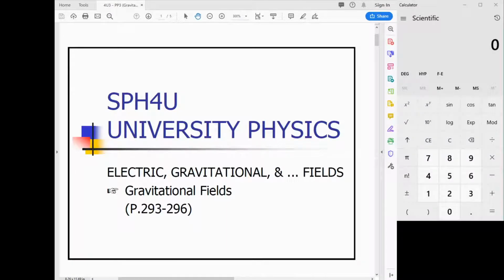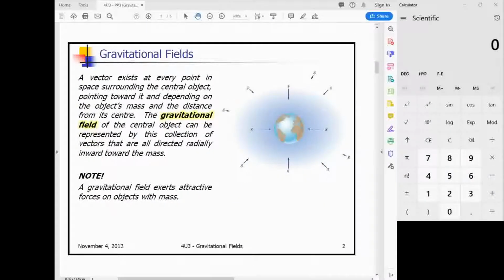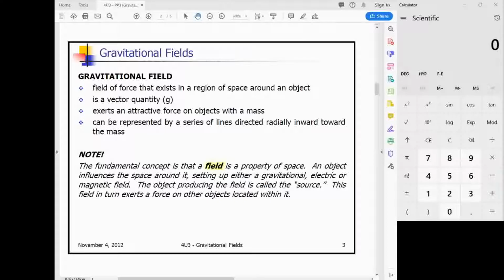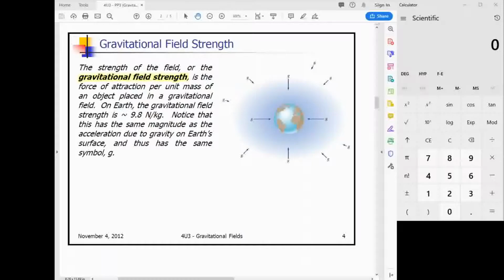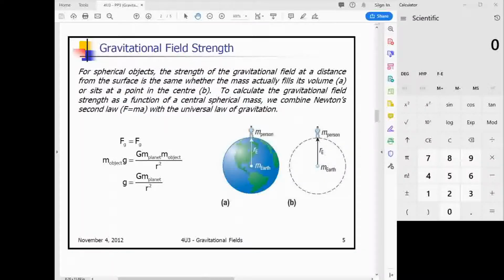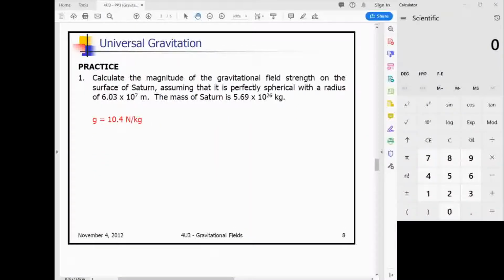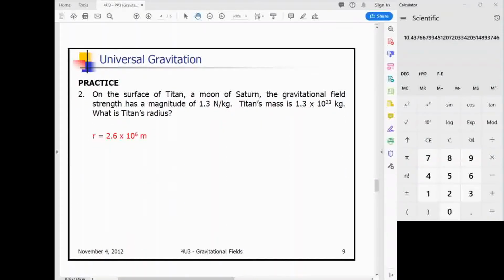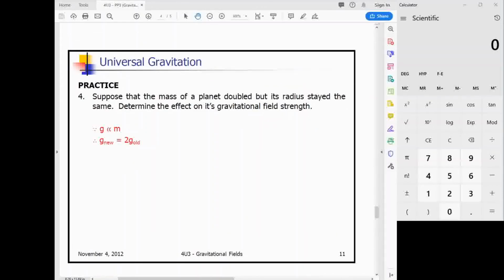SPH4U3 PP3 Gravitational Fields